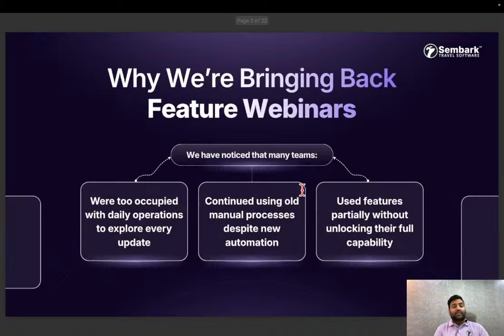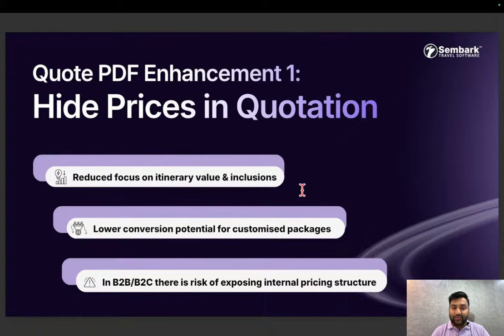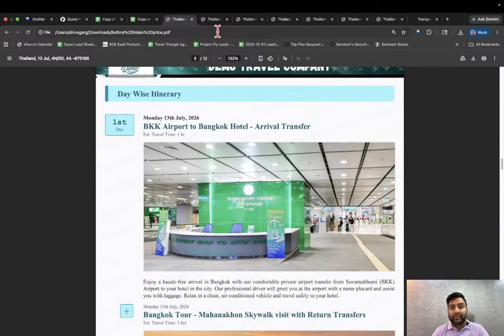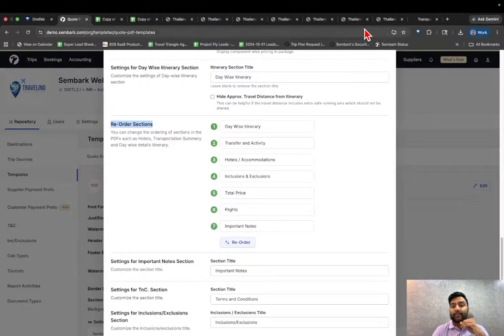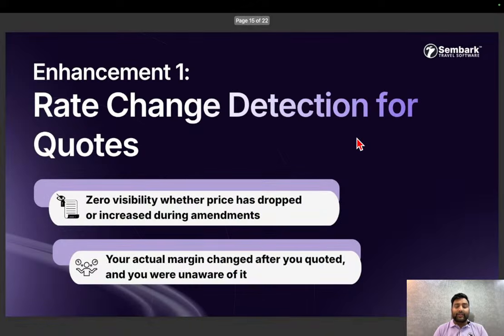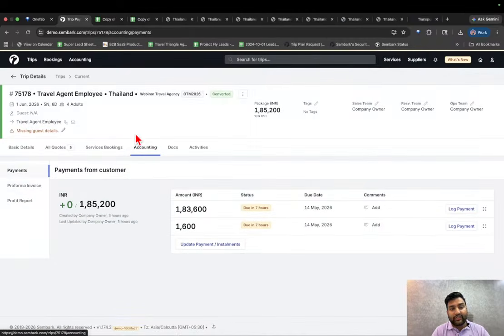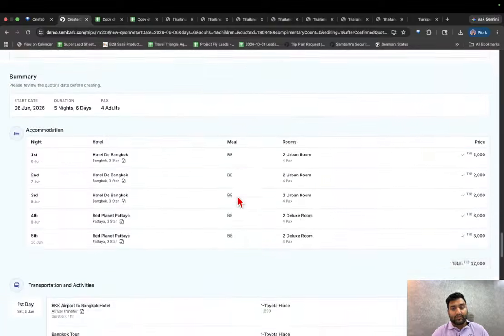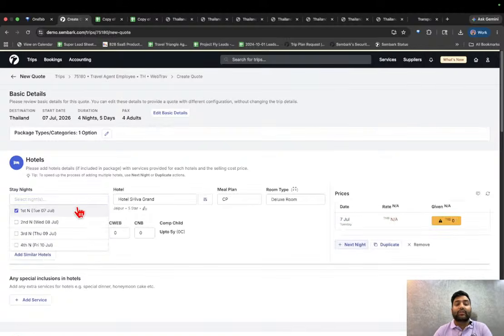WEBINAR: Convert Faster. Operate Smarter. (New Updates)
Thank you to everyone who joined our webinar. The session highlighted how the newest feature improvements are helping sales teams reduce manual dependency, improve client communication, avoid pricing discrepancies, and create a more seamless quote-to-booking experience.

More important sessions are coming soon, including WEBINAR #2 - Advanced Lead Management (Sales Control System) on 19th May 2026 and WEBINAR #3 - Supplier & Hotel Operations Simplified on 22th May 2026. If you are already using SEMBARK, these webinars will help you unlock features and workflows many teams still are not fully utilizing.